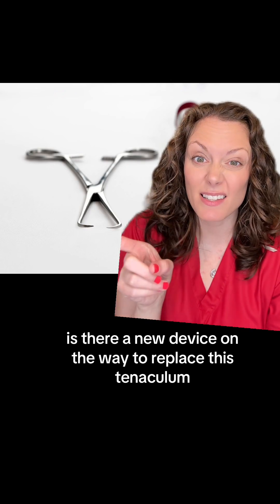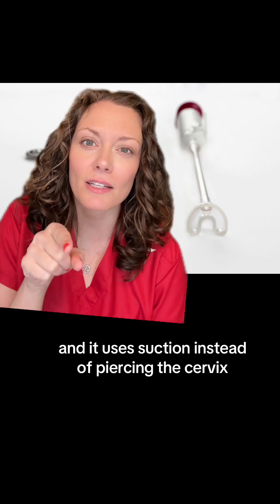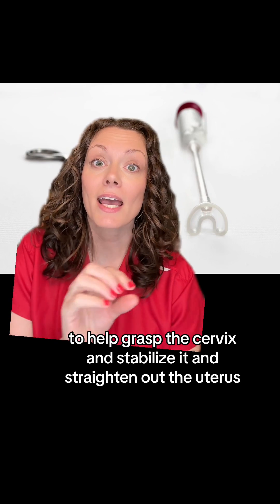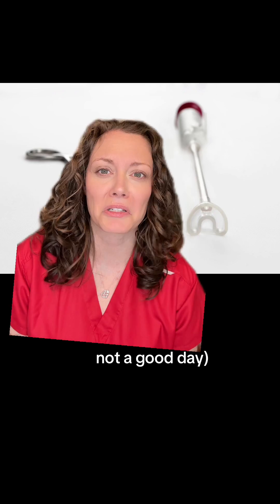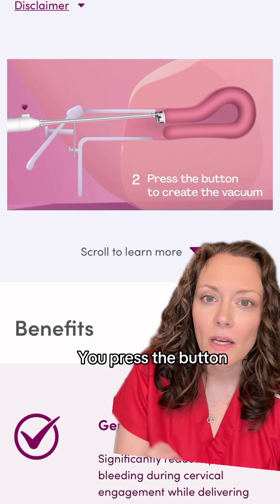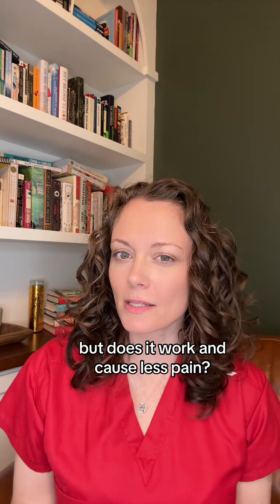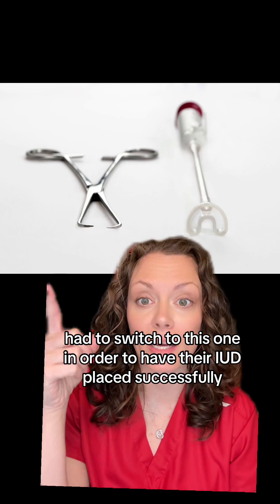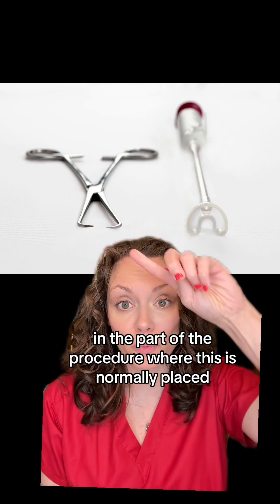Will a new device replace the tenaculum for IUD insertions??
Will this new device replace the tenaculum for IUD insertions and other gyn procedures??